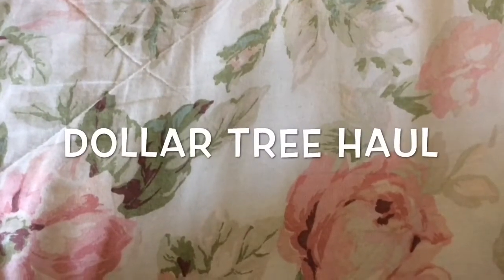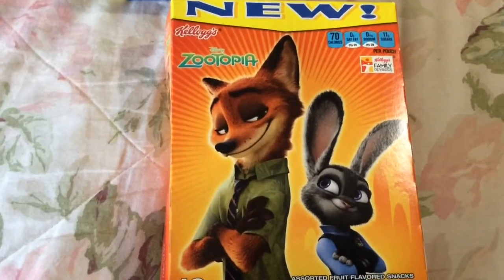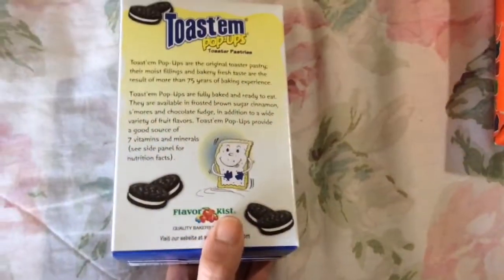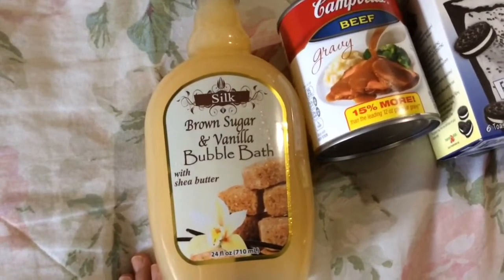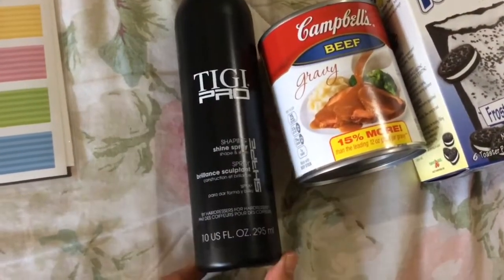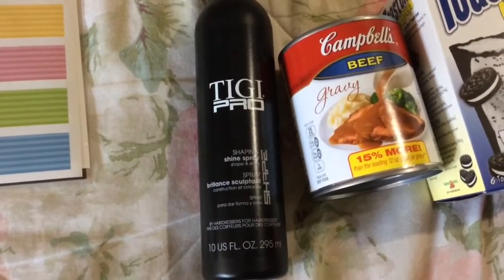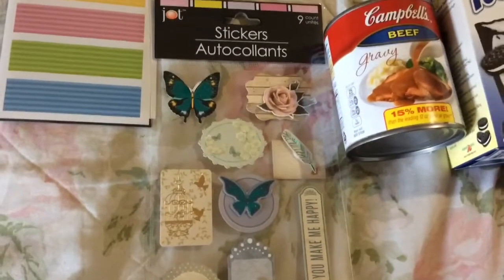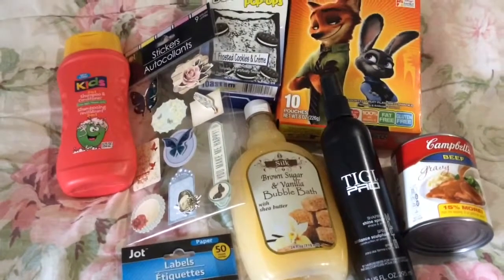Dollar tree haul 02-27-17